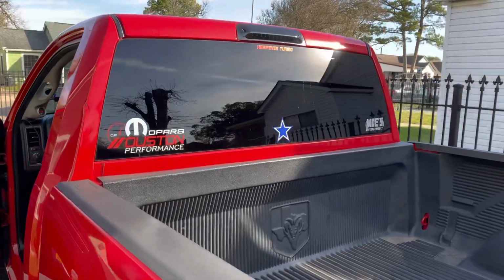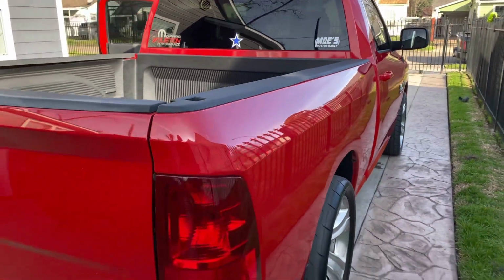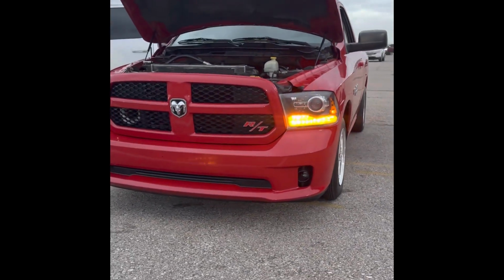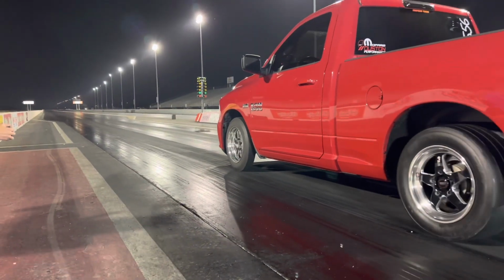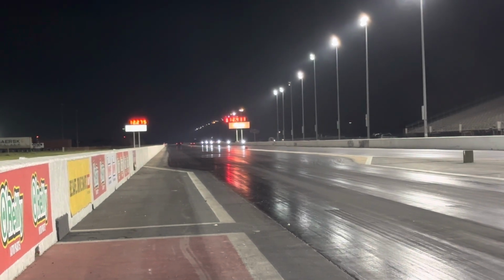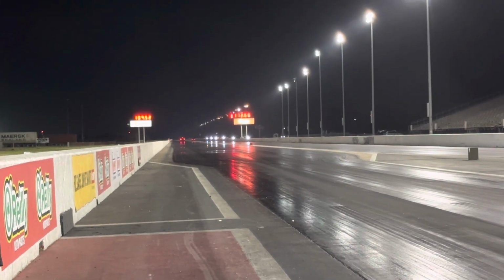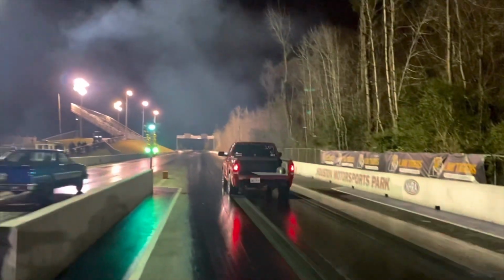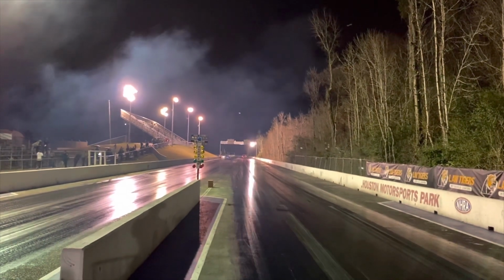CAMMED 6-SPEED RAM GOES LOW 12’s!!!!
This is now the 2nd fastest N/A 5.7 5/6sp Ram!!! My 2013 Ram has the smaller Moes Performance HPT cam, stock heads, 6.4 intake manifold, ARH longtube headers, 4.56 gears, Edge Racing 3400 stall torque converter, and Diablo T2 with Hemifever custom tuning. This 12.27 was set in 1300+ D/A and 99% humidity. We are patiently waiting for a good race day before the season ends and our local 1/4 mile track closes down!